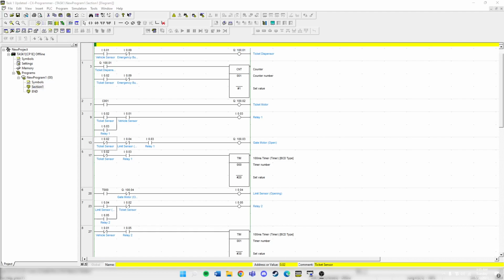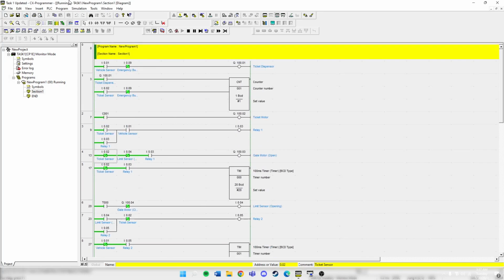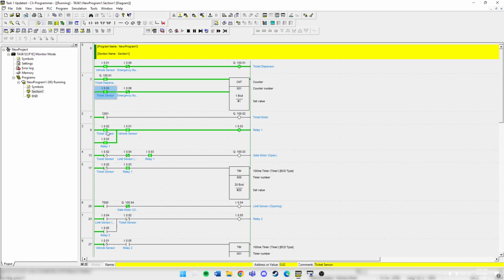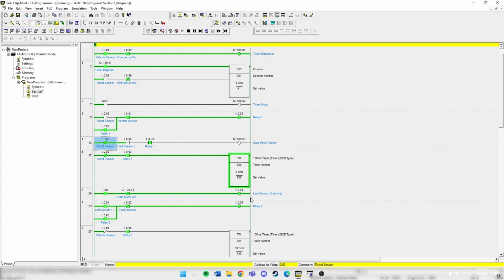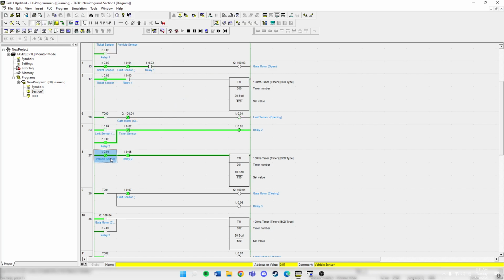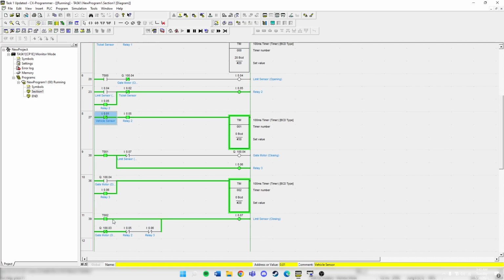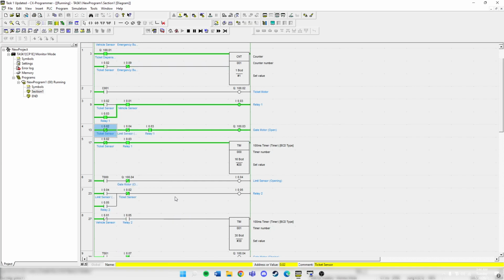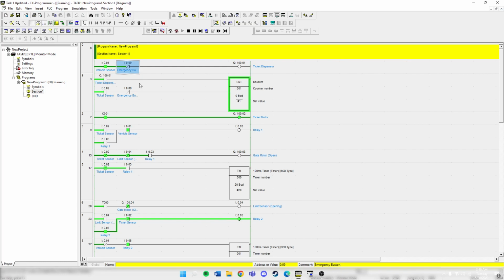Lab 1 Task 1 (CX-programming)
A little of explanation of ladder diagram